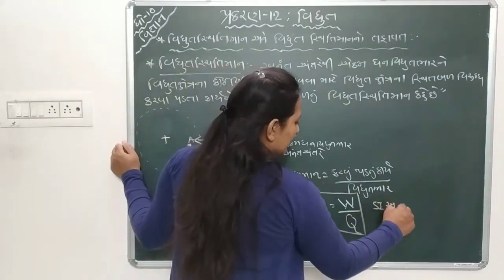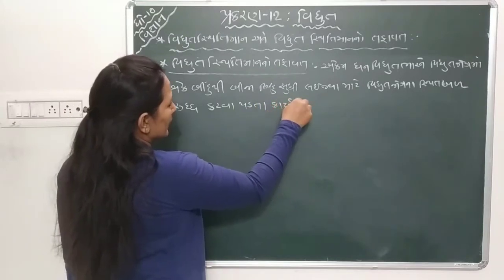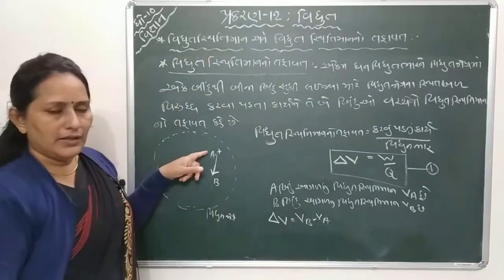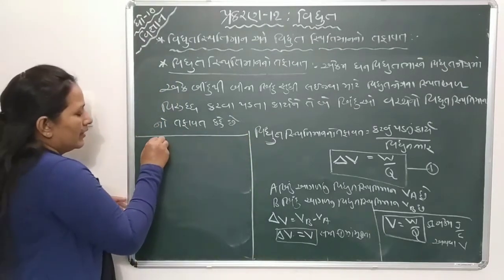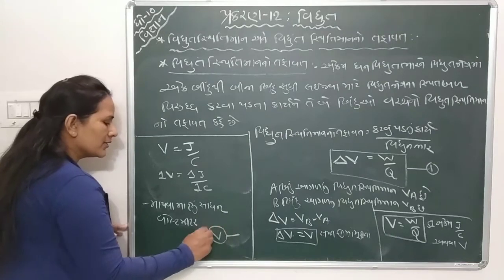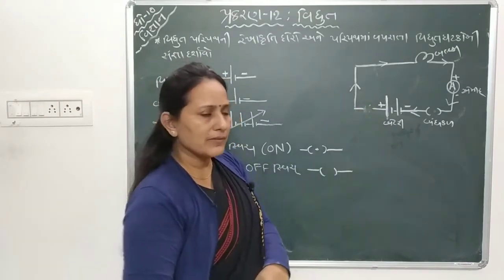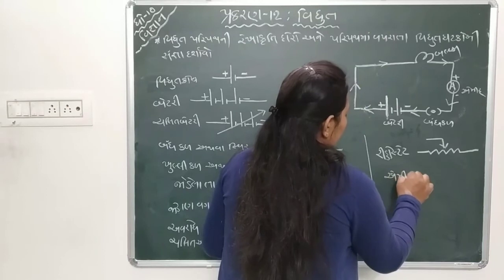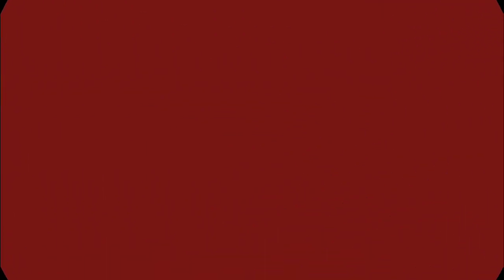STD 10 SCIENCE CHAPTER 12 LEC 2